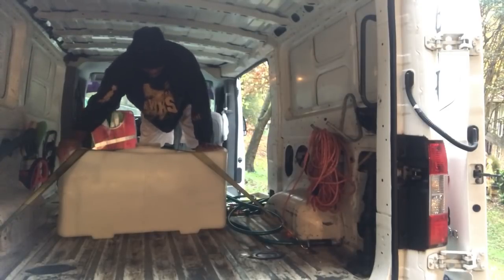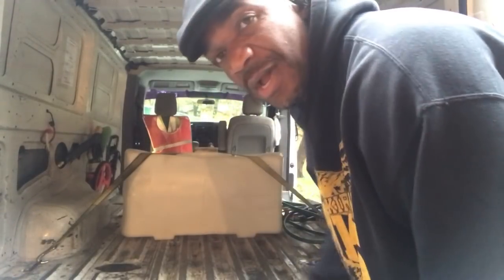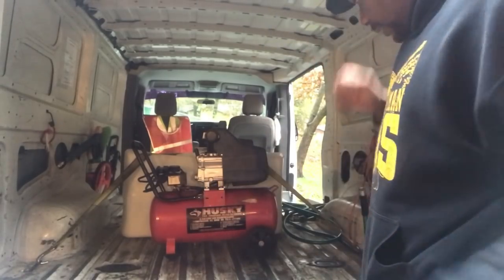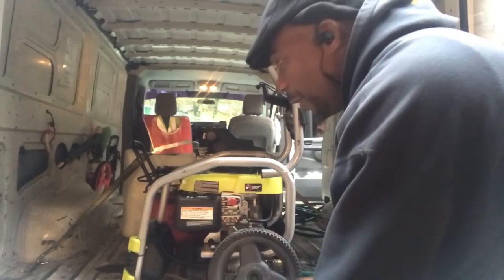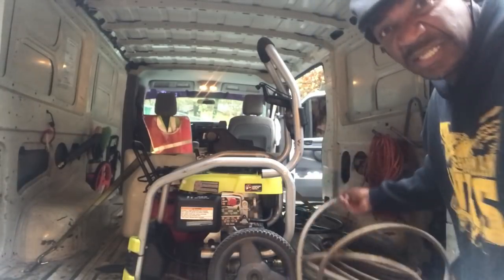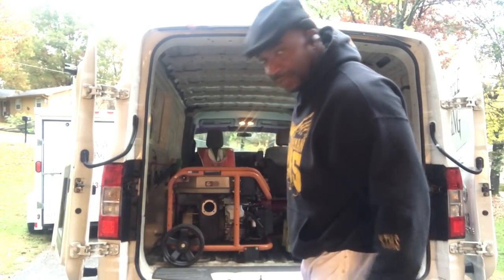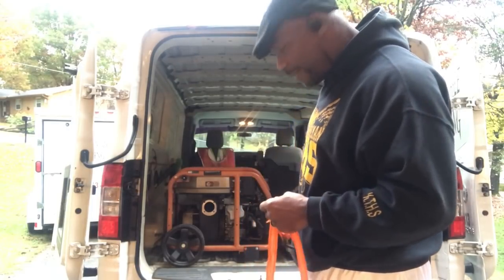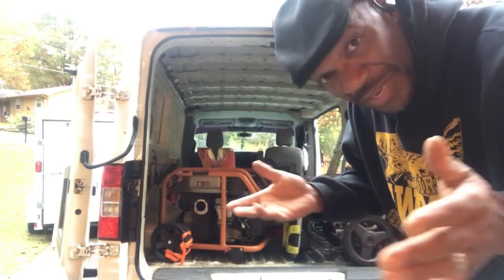Installing equipment back in the beast.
E-quality Mobile Auto Detailing And Cleaning. Positive positive.